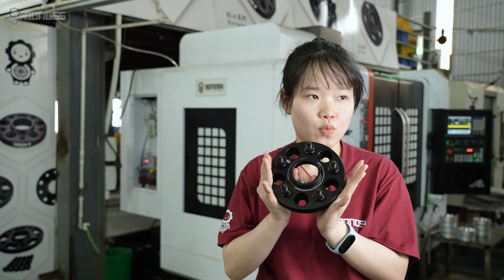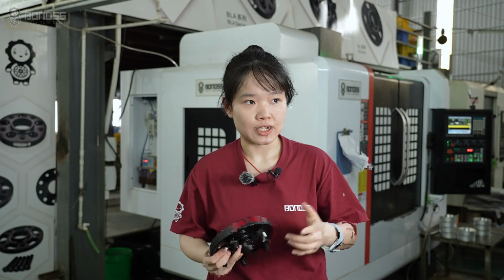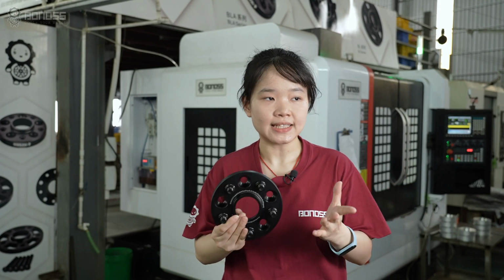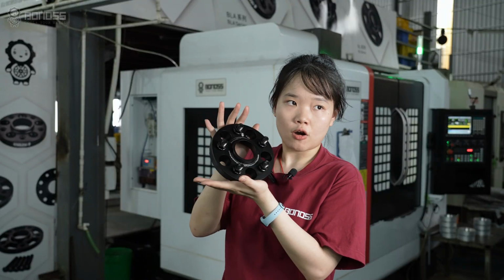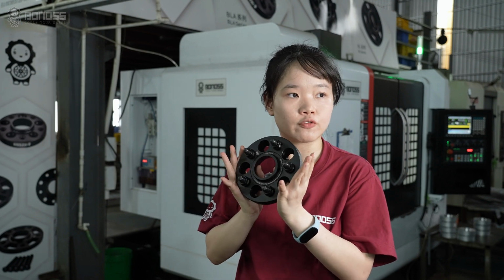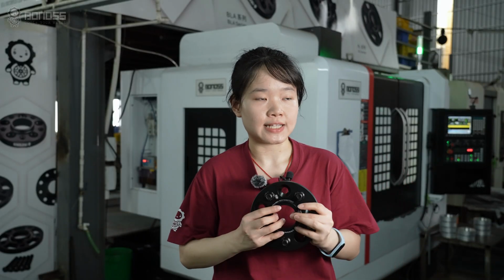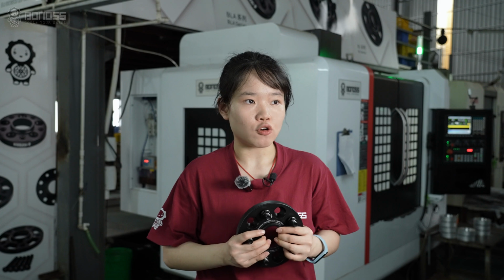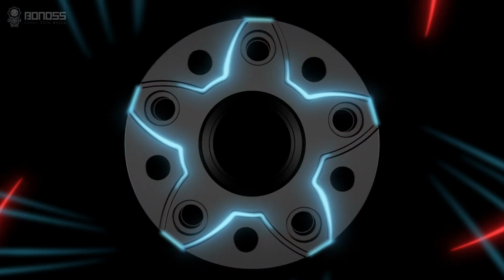How Do Honda Civic Wheel Spacers Work? - BONOSS Honda Accessories Store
Installing Honda Civic wheel spacers becomes common practice for various reasons. If you have done it properly, they will provide a distinct look that brings the appearance of your truck to a whole new level. Simply speaking, they are components that attach to your Honda Civic’s wheel studs, the wheel is installed on the spacers, so the tires sit farther out from your Honda Civic hub. By creating this additional space, they help improve the stability, greatly enhance the corner performance, prevent your wheels and tires from rubbing against wheel well liners, shock absorbers, brakes, or other suspension components. Besides, as the track is widened, your Honda Civic gets a better visual effect. You can safely put spacers on the front or rear axles, but your choice will be down to the model of truck you have and the size of the wheels you’re using.

📄Here are the data:
Vehicle: 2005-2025 Honda Civic / 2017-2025 Honda Civic Type R
Material: Aluminum Alloy 6061-T6/7075-T6
Thickness: 15mm-50mm wheel spacers